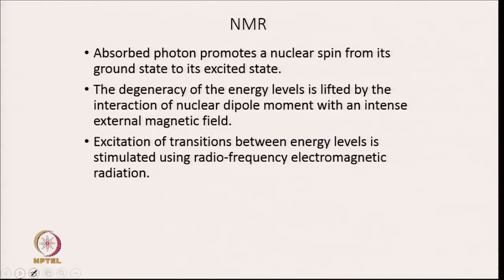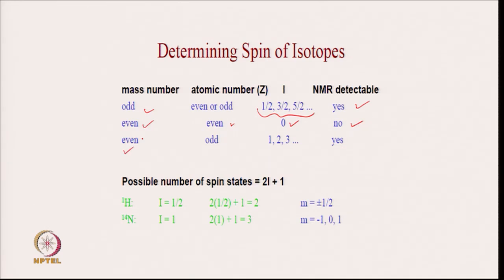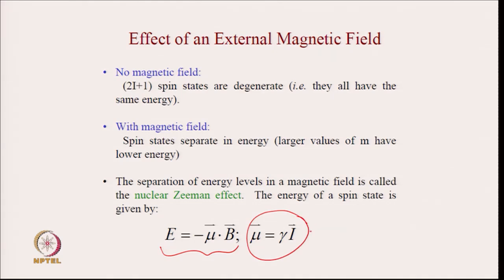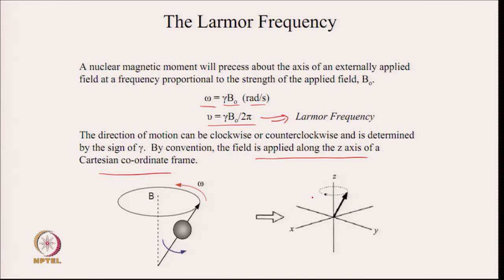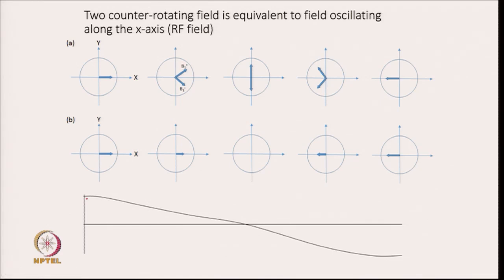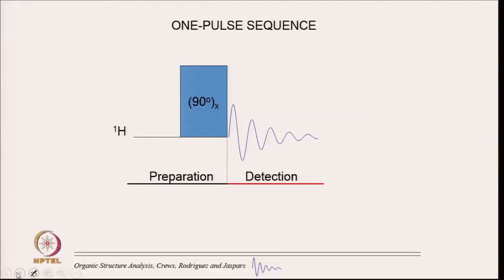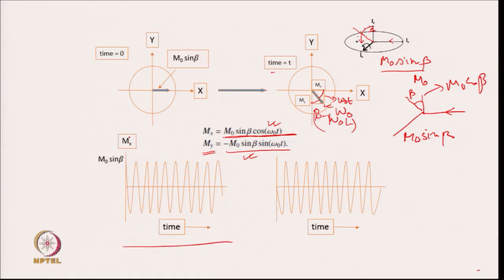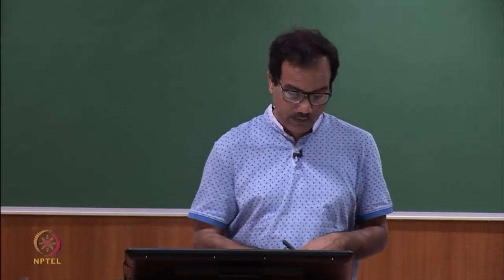Principle of NMR